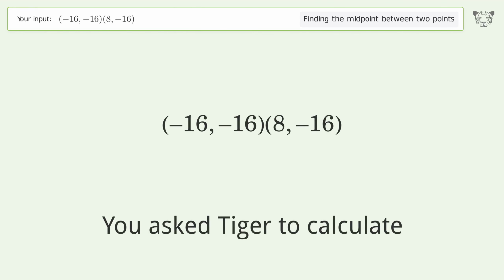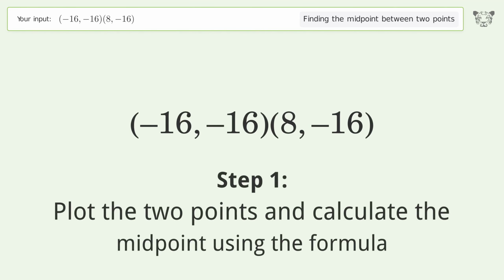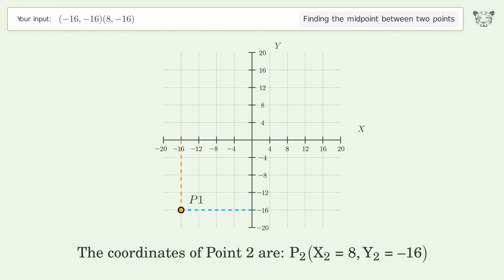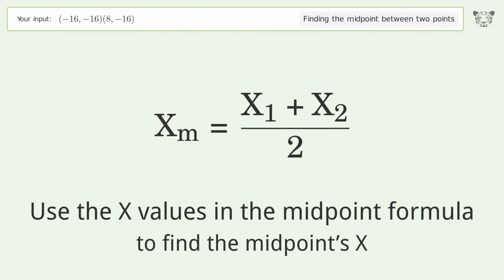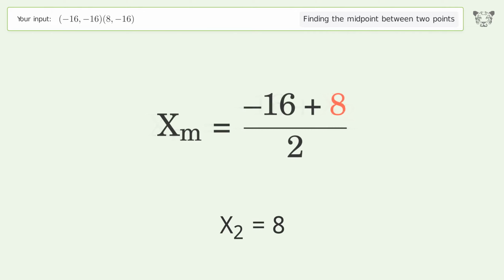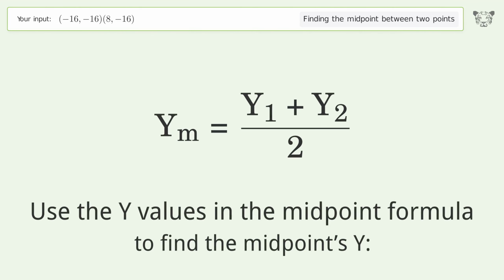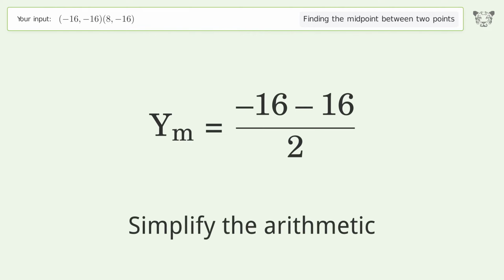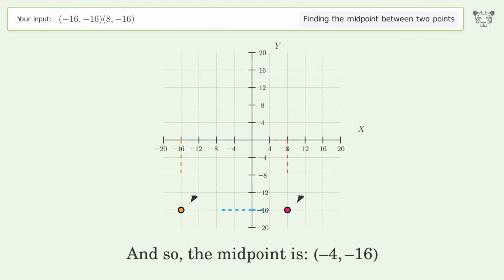Find the midpoint between two points p1 (-16,-16) and p2 (8,-16): Step-by-Step Video Solution